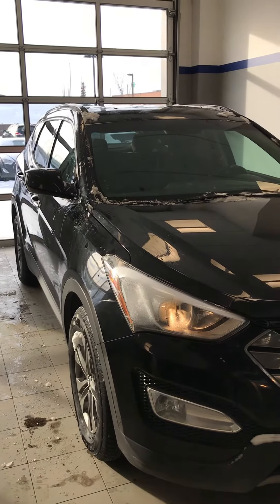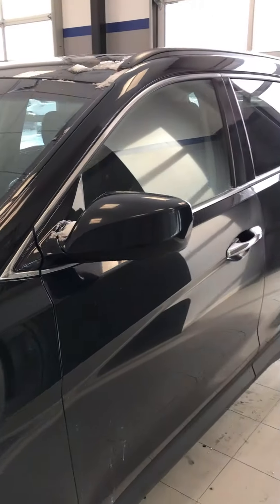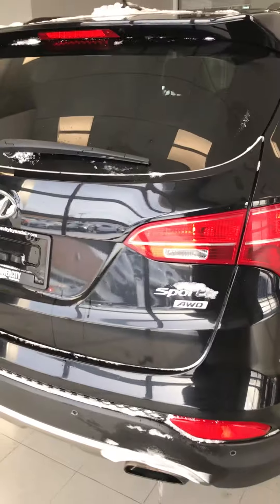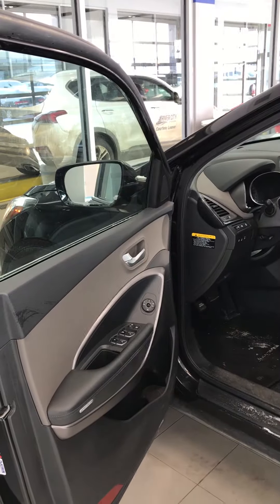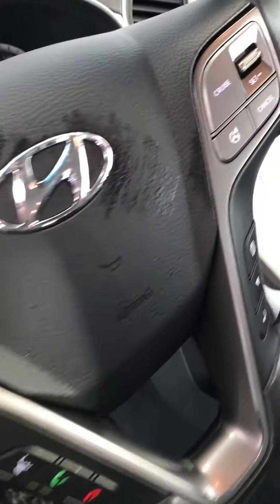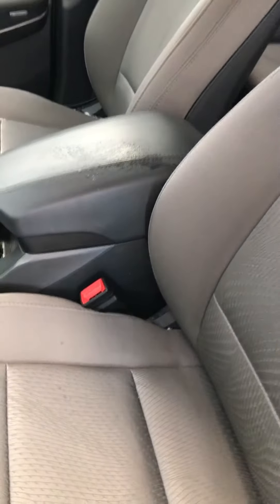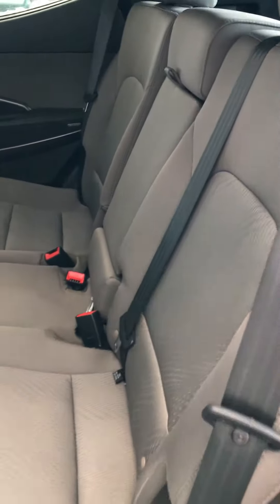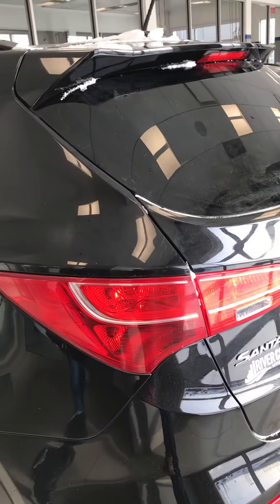2013 Hyundai Santa Fe || Edmonton Hyundai Dealer